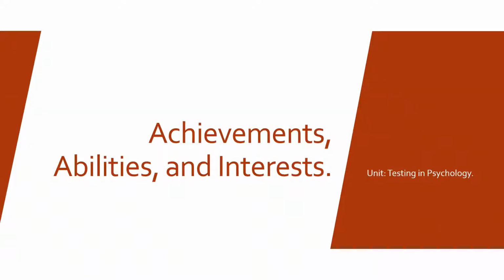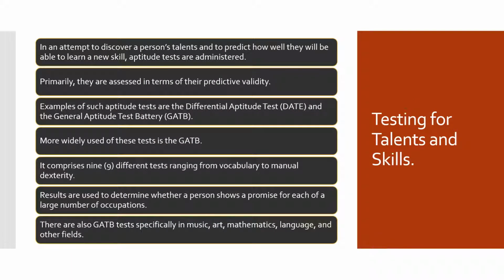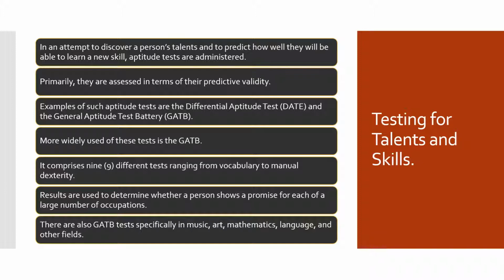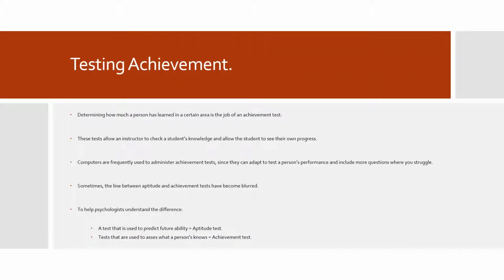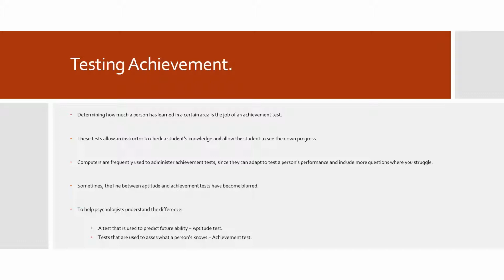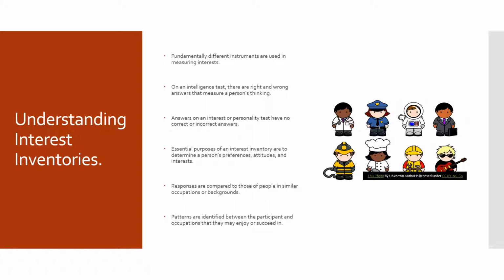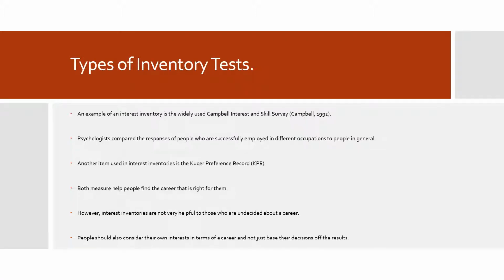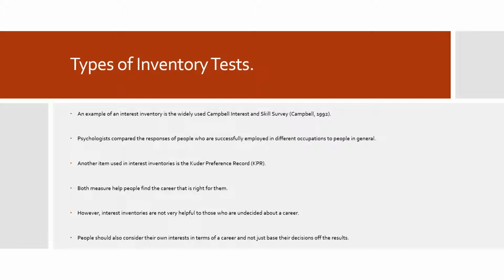Achievements, Abilities, and Interests 1